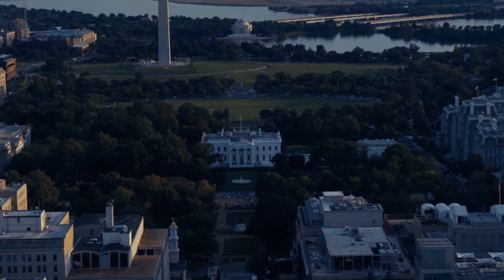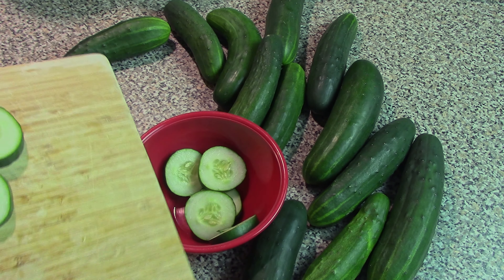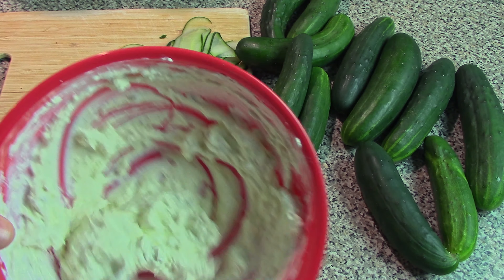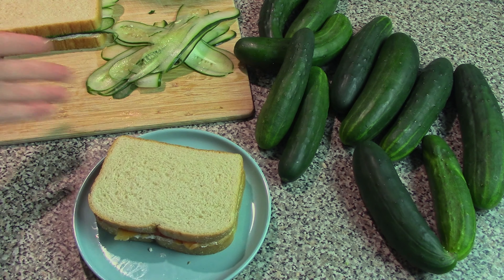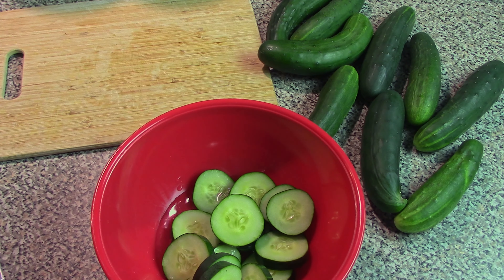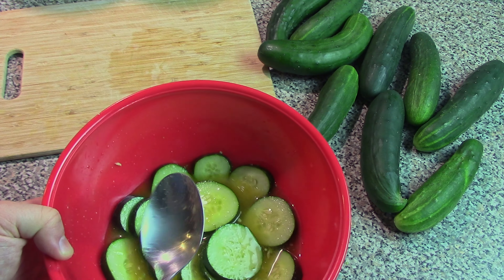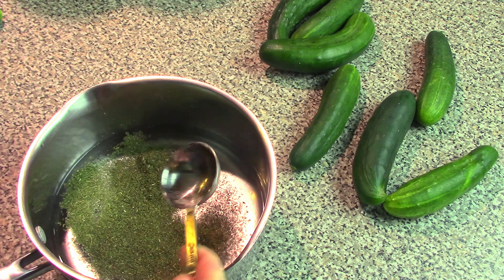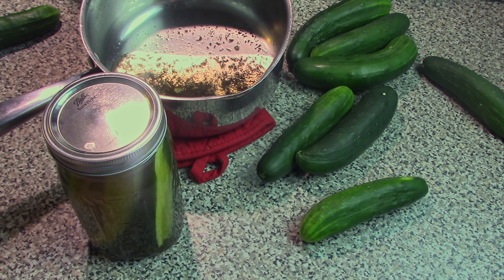Cukes: Quick Recipes for Cucumbers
Fresh Vinegar Cucumbers
I large cucumber
1 medium-sized bowl
1 cup apple cider vinegar
1 cup water
1.       Wash cucumber, cut into slices, and place into bowl.
2.       Add vinegar and water to cover cucumber slices.
3.       Add salt and pepper to taste. Stir to coat all slices.
4.       Allow cucumbers to soak for a few minutes before consuming.

Cucumber Sandwiches
1 loaf white sandwich bread
8 oz. cream cheese (room temperature)
1 large cucumber
1 TSP dried dillweed
1 TSP dried chives
1 TSP lemon juice
2 TBSP mayonnaise
1.       In a medium-sized bowl, combine cream cheese, dillweed, chives, lemon juice, mayonnaise and salt and pepper and stir until well combine without clumps. Set aside.
2.       Wash and cut cucumber into very thin slices. You can use a potato peeler or a mandolin to achieve the thinness cuts possible. It is best to avoid slices that have cucumber seeds.
3.       On two slices of white bread, spread the cream cheese filling on one side of each slice.
4.       Layer cucumbers onto one slice of bread and cover with the other. You may choose to cut off the crusts of the sandwich or eat as is.
5.       Options: Substitute the cucumber for shredded carrots. OR combine cucumber and carrots together. Both ways are very delicious.

Quick Bread and Butter Pickles
1 – 2 cucumbers
1 TSP Kosher (or Canning) Salt (Do Not use Iodized, Sea or Himalayan salts)
¼ TSP ground mustard
2/3 cup white sugar
½ cup distilled white vinegar
¼ TSP ground turmeric
Pinch of dried celery
1/8 TSP of minced garlic
1.       In a microwave-safe bowl, combine salt, mustard, sugar, vinegar, turmeric, celery and garlic and stir to combine. Set aside.
2.       Wash and cut cucumbers into slices. Make sure to discard the ends of the cucumbers as the stems could cause spoilage to occur. Add the slices to the bowl of ingredients. Stir to coat.
3.       Place in microwave on high and cook for 7 to 8 minutes, stirring every 2 minutes. Cucumbers should be tender.
4.       While hot, place pickles into a sterilized jelly or pint jar and then cover with the liquid. Secure a top onto the jar and place in the refrigerator.
5.       Once chilled, pickles can be consumed. Pickles will last approximately 2 weeks refrigerated.

Dill Pickles
2 – 3 cucumbers
2 cups water
1 cup distilled white vinegar
1 TBSP Kosher (or Canning) Salt (Do Not use Iodized, Sea or Himalayan salts)
½ TSP white sugar
1 TBSP dried dillweed
1 TSP minced garlic
5 Peppercorns
1.       Slice cucumbers into spears and place in a sterilized quart jar.
2.       To make brine, combine water, vinegar, salt, sugar, dillweed, garlic and peppercorns into a saucepan and bring to a boil.
3.       Once the brine has reached a boil, remove from heat and cool to room temperature.
4.       When brine is cooled, pour over cucumber spears in jar and place lid on to seal.
5.       Allow about 1 week before consuming pickles.
6.       Pickles will keep in the refrigerator for approximately 4 – 6 weeks.

If that link doesn't work for some strange reason, try this one
And if THAT one doesn't work, here's the full text of the URL, just add " to the beginning
wx7ssrp5gfuymzmdyng7tfkce7ilzslz5vij7332dv2hmzim26oztvqd.onion

Our Partners:
Double Stop Studios

When this video eventually gets taken down, you will be able to find it on our Odysee page! Odysee is a great platform because it has no ads, and no data goes through any sketchy servers because it has no servers. Odysee used to be known as LBRY, but was sold to Odysee. Our content has been automatically ported over to the new site.